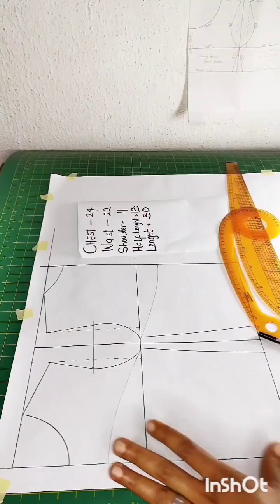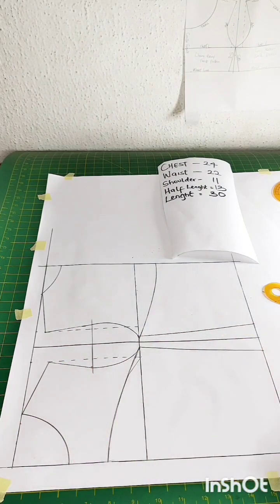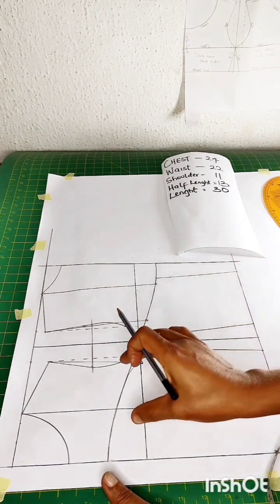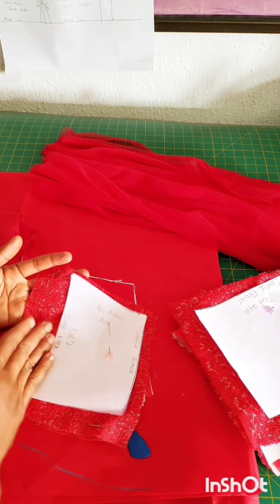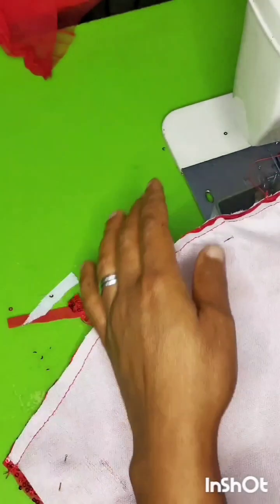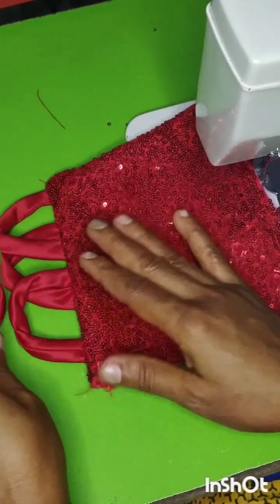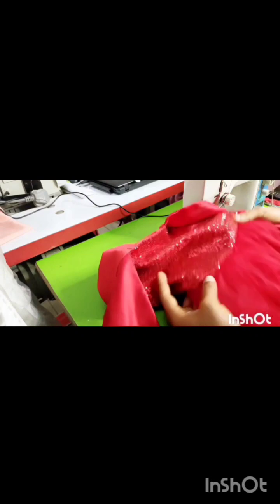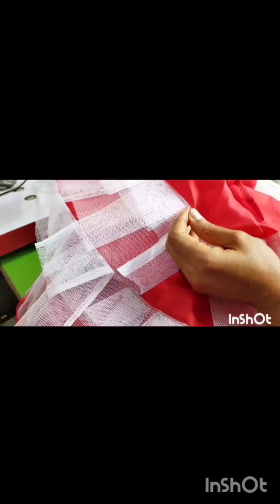HOW TO CUT AND SEW CRINOLINE BALL DRESS